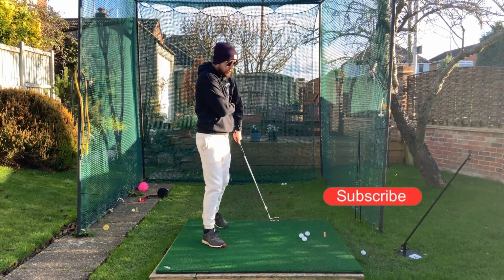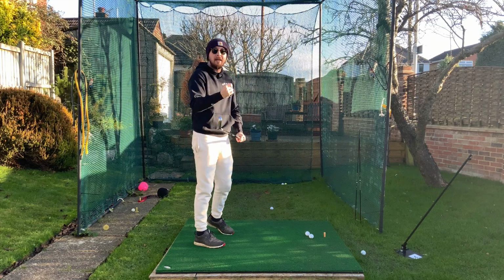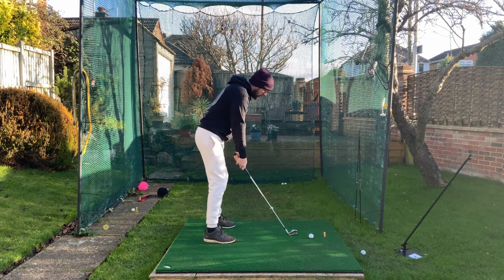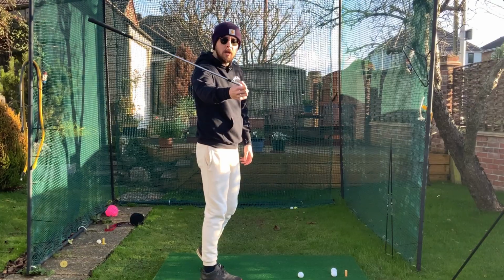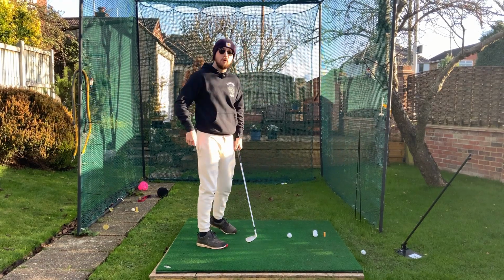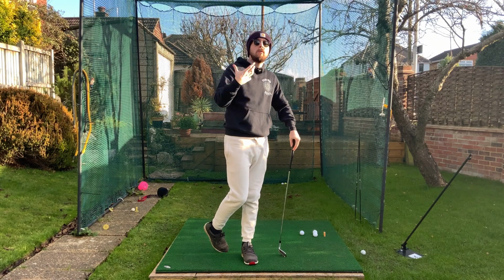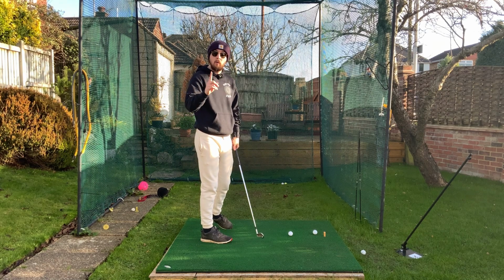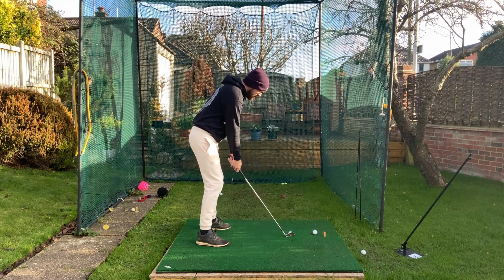How To Shallow The Golf Club And Hit Longer And Straighter Shots - 3 Different Shallowing Methods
In this video we're diving into 3 different shallowing methods in the downswing. You can shallow the golf club in various different ways, so finding the correct shallowing method for your golf swing is vital.